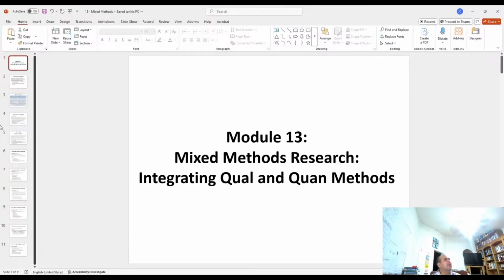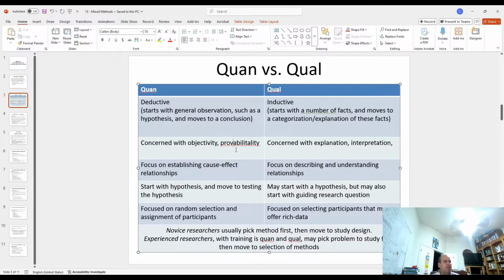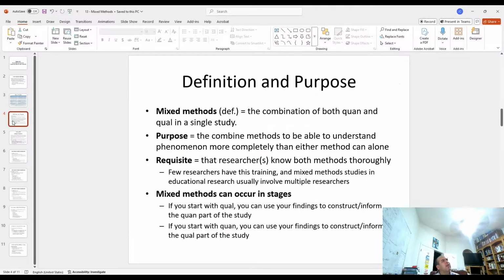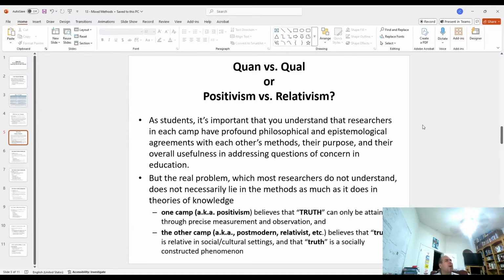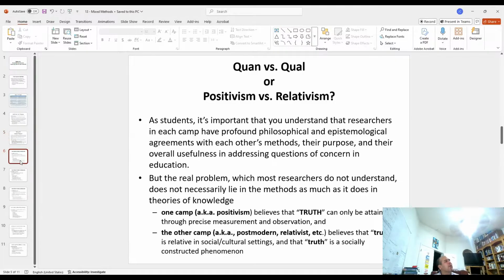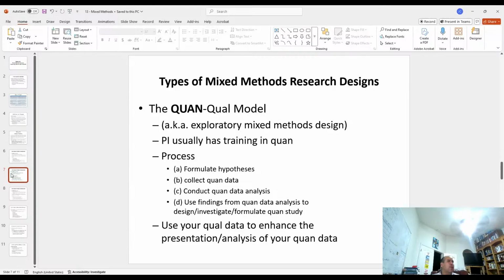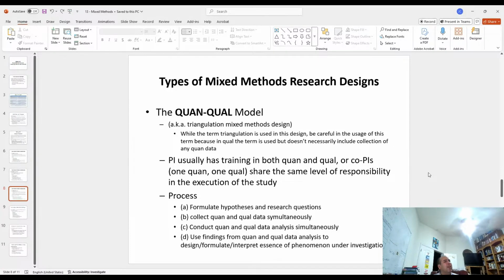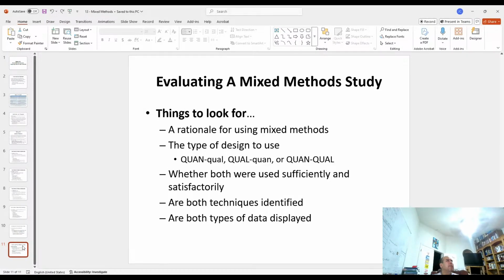Module 13 - Mixed Methods